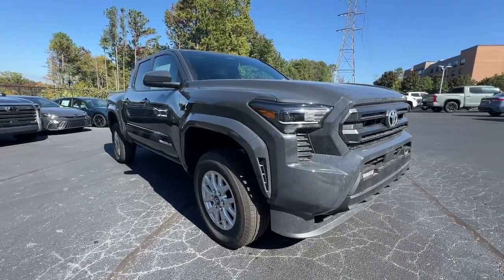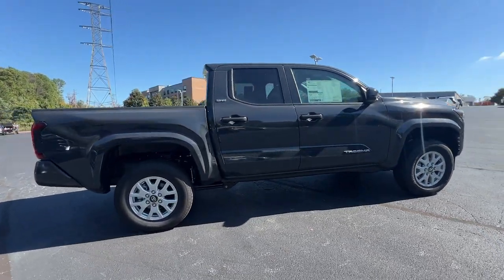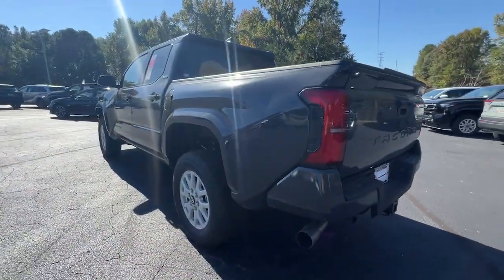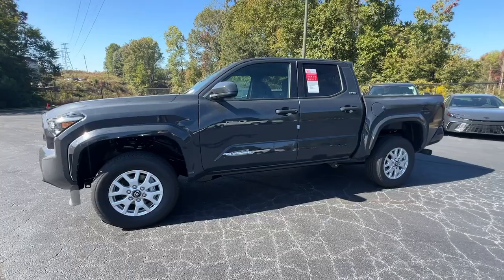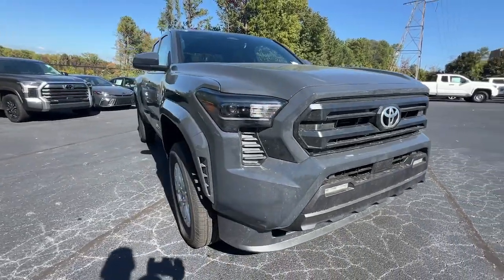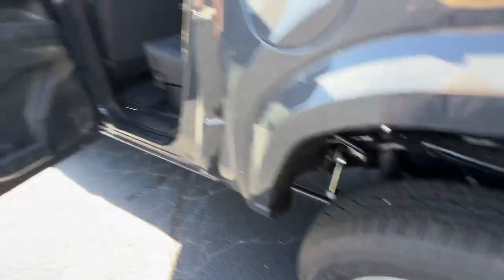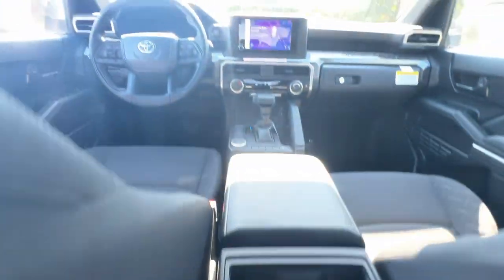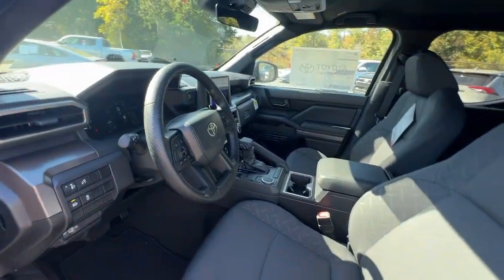2024 Toyota Tacoma SR5 Newnan, Peachtree City, Carrolton, Fayetteville, Union City GA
New 2024 Toyota Tacoma SR5 available at Toyota of Newnan located in 2 Herring Rd, Newnan, GA, 30265. Servicing the Newnan, Peachtree City, Carrolton, Fayetteville, Union City area.

Introducing the   2024  Toyota Tacoma. Here's an iconic Toyota Tacoma that's ready for work or play. This mid-size pickup is ready to tow or hit the trail and comes loaded with driver assistance and safety features. Rugged and capable, it's the right choice for your adventurous spirit. These are just some of the great options this vehicle comes with: Apple Carplay®/Android Auto®, Keyless Entry, Satellite Radio, Fog Lamps, Back-Up Camera, Heated Mirrors, Electronic Stability Control, Steering Wheel Audio Controls, Alarm, Aluminum Wheels. You need practical,  but you want fun. Don't miss out. Get the best of both worlds when you get into this super-versatile Tacoma. Come in and meet our expert team. We know what it takes to give you an outstanding test drive experience.